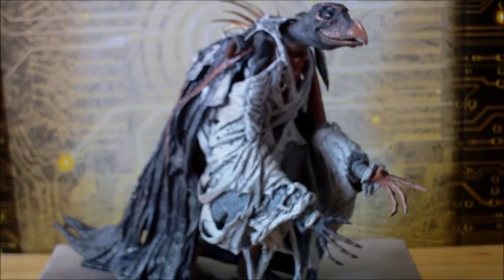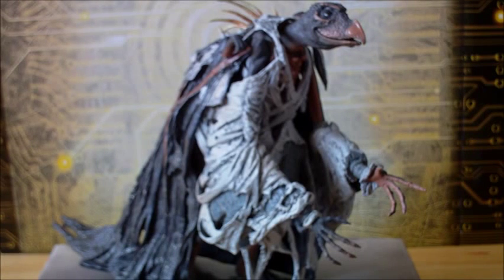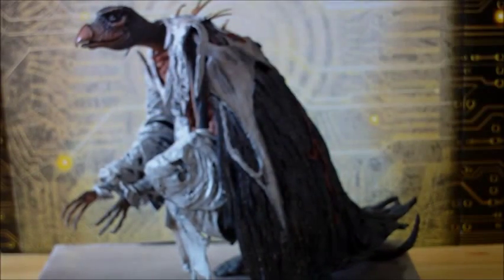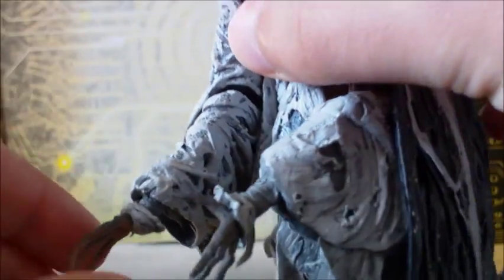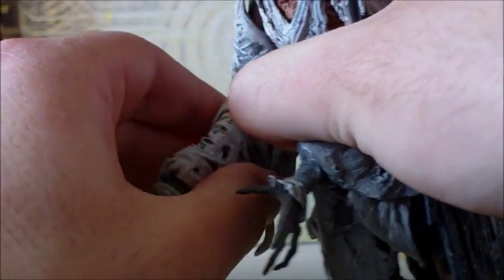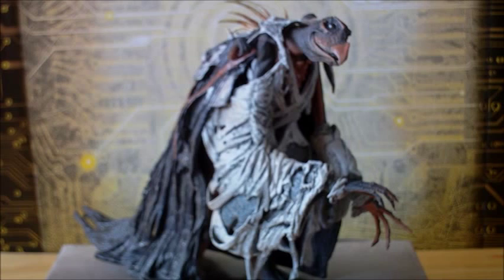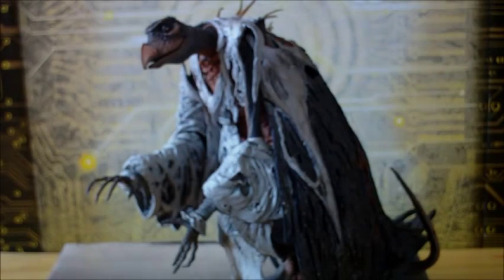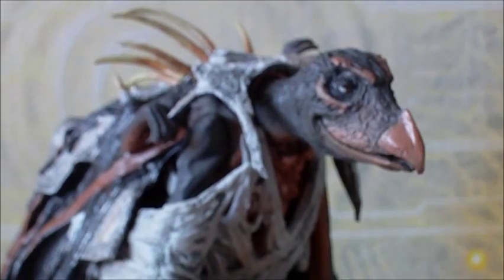Neca: The Dark Crystal Skeksil (The Chamberlain)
A look at something from NECA's Dark Crystal line, the Skeksis Chamberlain Skeksil.